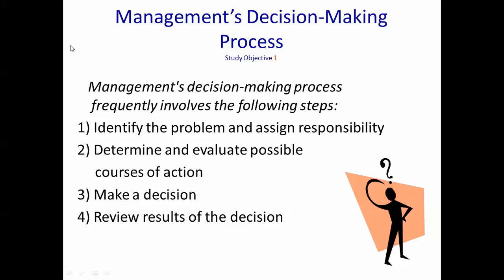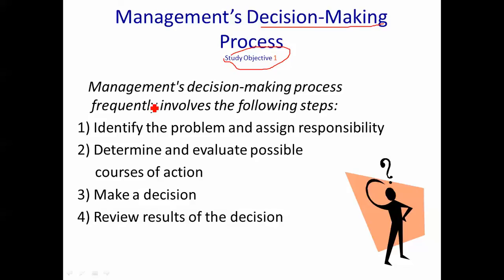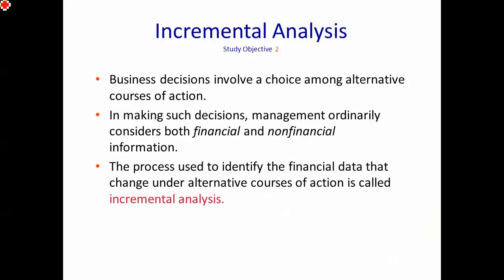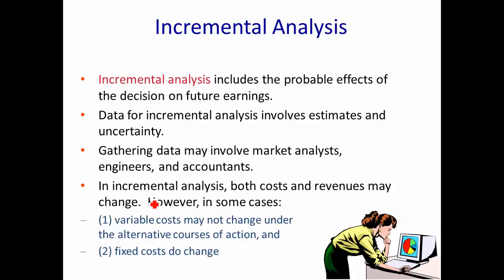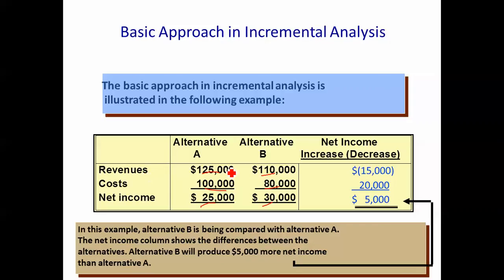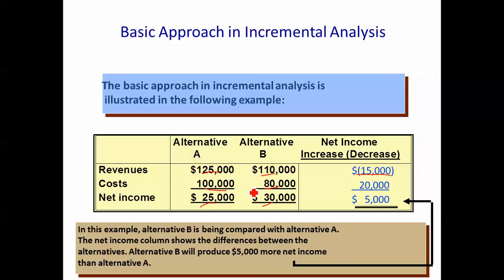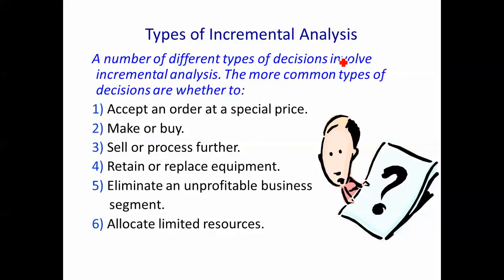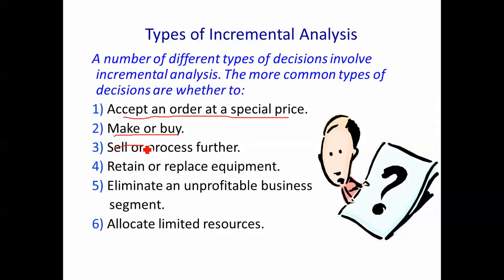Decision Making using Incremental analysis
Dear Future Business Leaders
 Whether you're mastering the CMA exam, sharpening your skills as a young professional, or building a strong foundation in accounting and business, you are part of a vibrant community of learners striving for success.
At YourAccountingProf.com, I am dedicated to supporting your journey with exclusive resources, expert insights, and tools to elevate your career.
- Practical guides and study tips tailored to your goals
- Career advice for aspiring and established professionals
- A network of like-minded individuals passionate about finance and management
to explore and take the next step toward becoming a standout business leader. Let’s achieve greatness together!
Best regards,
Dr John Daniel Mclellan
CMA, CQA, MBA and PHD
Youraccountingprof.com

✅ Financial Accounting Fundamentals
✅ CMA/CFA Exam Preparation
✅ Management Accounting for Leaders
✅ Real-world Applications

 "accounting education," "CMA prep," "CFA training," "business students"